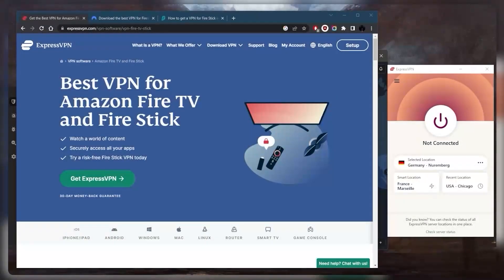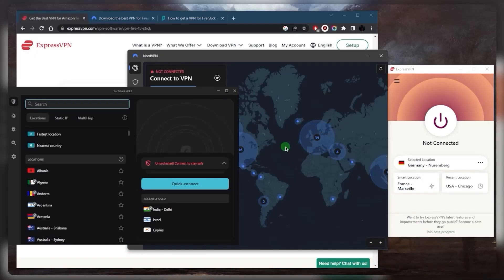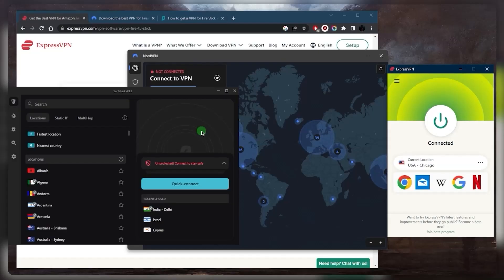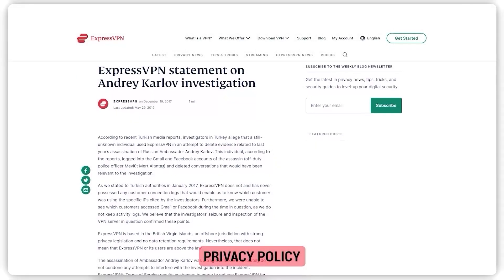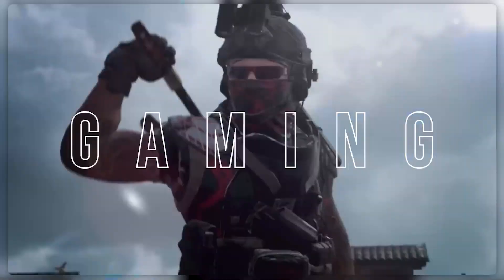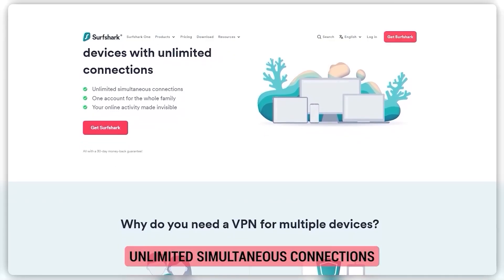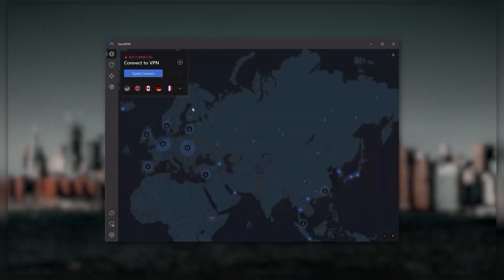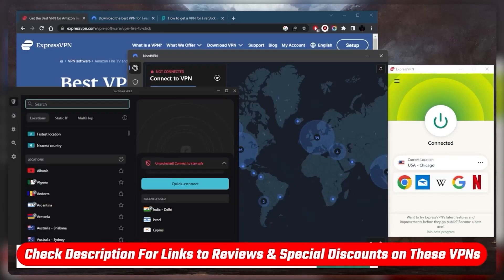How To Set Up a VPN for Firestick: Easy Guidance for Beginners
ExpressVPN stands out as the top choice for setting up on your Fire Stick if you prioritize speed and ease of use. It offers a straightforward setup process via the Amazon store, ensuring compatibility with newer Fire Stick models. ExpressVPN boasts robust security features and fast performance, making it ideal for streaming and maintaining privacy.

NordVPN offers extensive flexibility and features, making it a strong contender for Fire Stick users who value customization and security. While slightly more involved in setup compared to ExpressVPN, NordVPN provides excellent performance and allows secure connections for up to six devices simultaneously.

Surfshark is recognized as the best budget-friendly VPN option for Fire Stick users seeking affordability without compromising essential features. Although not as fast as ExpressVPN or NordVPN, Surfshark offers unlimited device connections per account, making it incredibly cost-effective for households with multiple devices.

Hope you enjoyed my How To Set Up a VPN for Firestick: Easy Guidance for Beginners Video.